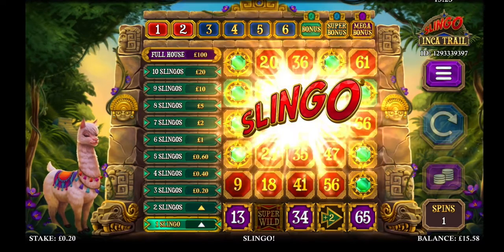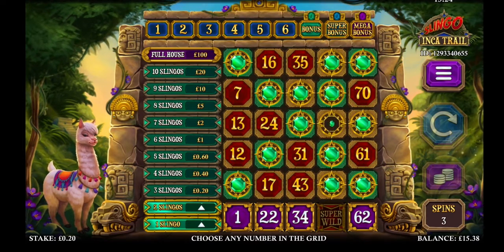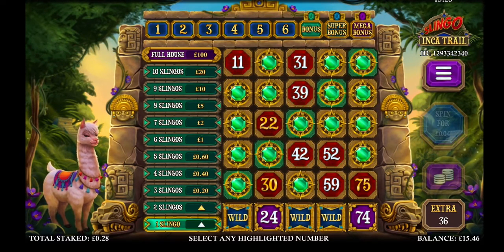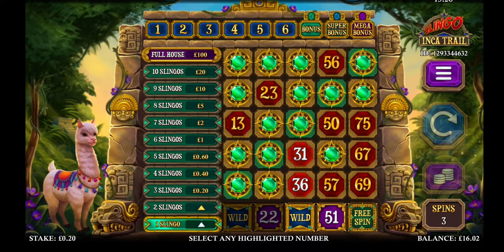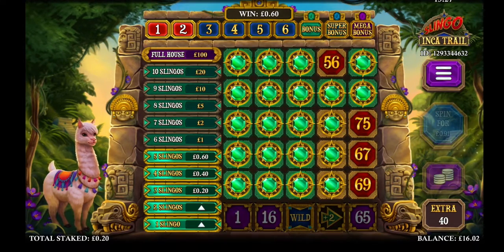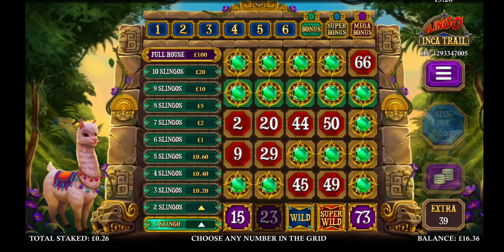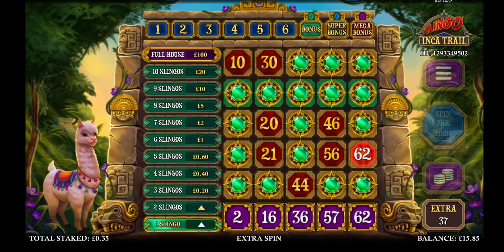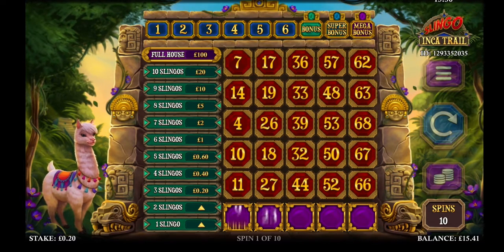Slingo Inca Trail Part 1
This is Slingo Inca Trail. Make sure you gamble responsibility and you are 18+ or over.

These website can help you with gambling problems!